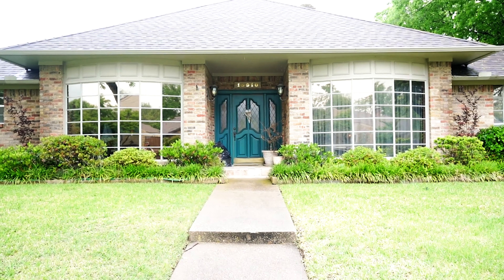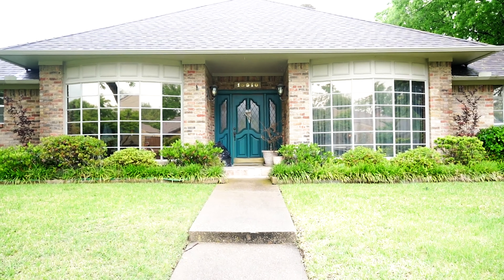6 Steps to Energy Efficiency (Insulation, Ventilation, Air Sealing) Healthy Home 365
1 Reclaim/Removal

Number 1 is Removal - Let’s face it right now you most likely have old pink panther or batton wool up in your attic which has animal droppings, mold, harmful fiberglass, its settled overtime, and isn’t doing it’s job to block heat and/or insulate. TIME GET RID OF IT!

2 Air Sealing

The 2nd Step is Air Sealing. Since the drywall between your living space and the attic is only a half inch, things like can-lights, duct boots, and fans have cracks and slivers of light shining through. We seal those up so no hot  or cold air escapes your living area.

3 Mold spray.
Third is Concrobium Mold Spray

Who knows what has crawled through your attic or how much moisture build up might have been growing up there. Once sprayed in the attic it is designed to get rid of bacteria, asbestos, or any mold.

4 Setting the Baffles
Number 4 is Setting the Baffles

 So that your soffit vents are not covered or blocked we ad Baffles.  Baffles are designed with an air pocket to keep air flow through your attic.

5 Blown-in
Number 5 is blown In.

6-18 inch of blown-in insulation is made of fiberglass mineral wool, formaldehyde and asbestos free, does not mold, and will not settle.

6 Multi-Layer Insulation
Number 6 is Multi-Layer Insulation aka our KOOLBlanket. This is made of 99.9% pure aluminum. Fiberglass made from Sand & Silicone core designed to block 97% of heat trying to get into your home and also insulate the home in the winter.

Number 7
Quick Bonus Tip Number 7
To make sure we have complete air circulation including a 7th step
Solar Fans

Now that your attic is blocking the heat out from your living space the KOOLSpin Solar fans scoop out 1200 cubic feet of air per minute as opposed to whirly birds that only do about 10. Electric fans cause fires and add to your electric bill.